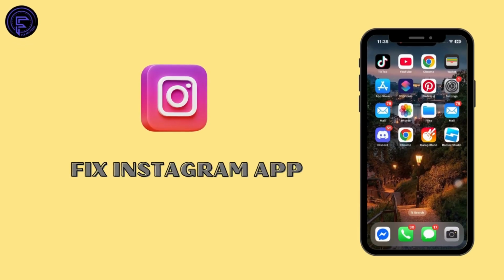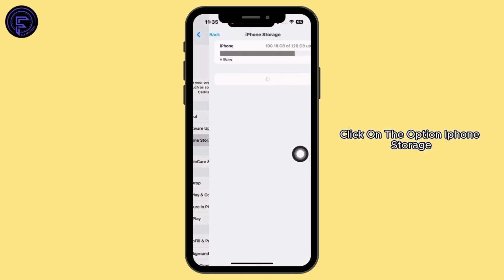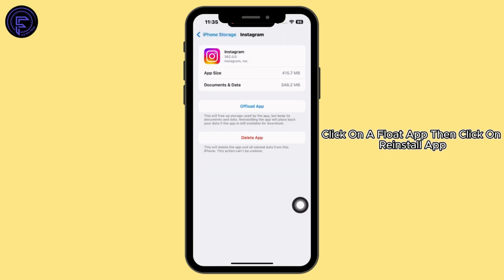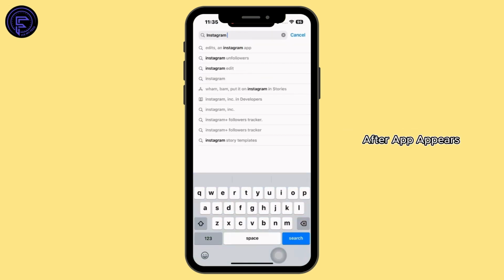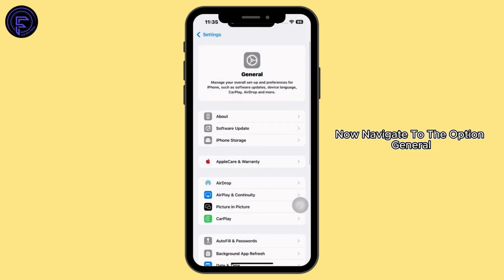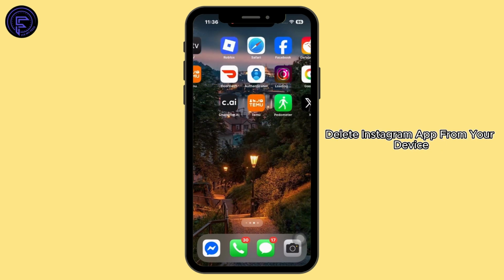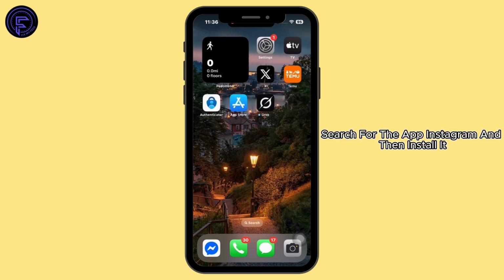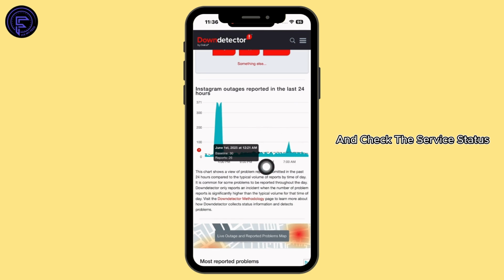Instagram App Freezing on Startup? Fix It Now (2025 Guide)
Is your Instagram app freezing every time you open it? Whether you’re on iPhone or Android, this 2025 step-by-step guide will help you fix Instagram freezing on startup — fast.

We’ll walk you through tested solutions to stop the app from getting stuck on the loading screen, crashing, or becoming unresponsive.

📌 Works for:

Instagram stuck on white or black screen

App freezing at launch

Instagram unresponsive after update

Both Android and iOS devices

⏱️ Timestamps:
00:00 Intro
00:41 Force stop and relaunch app